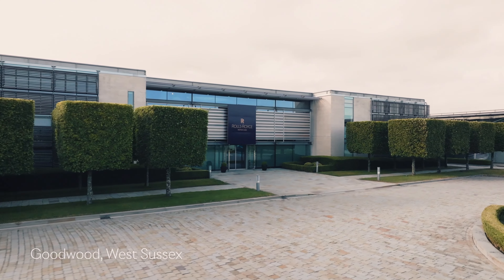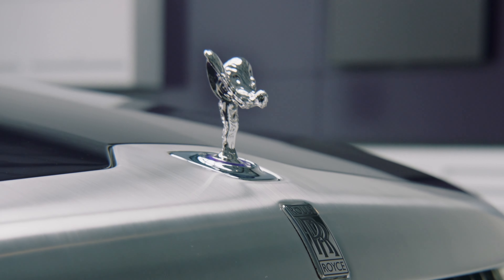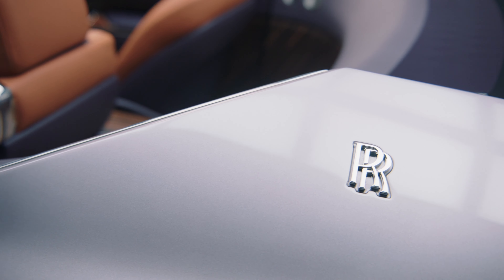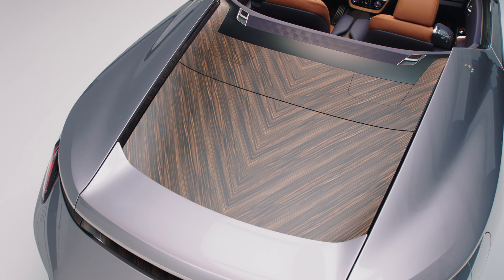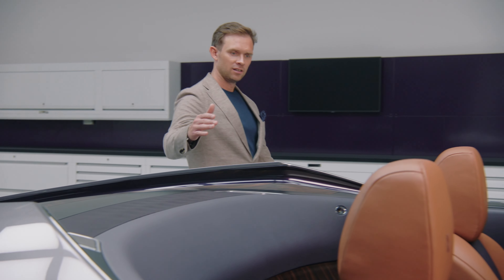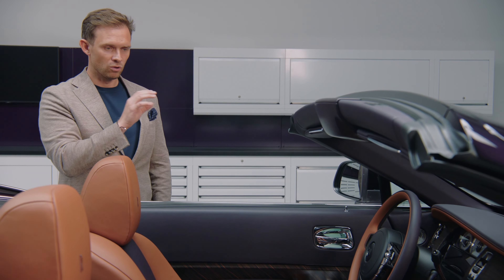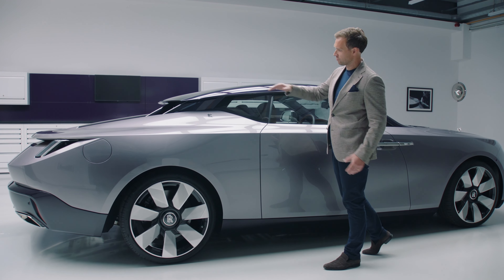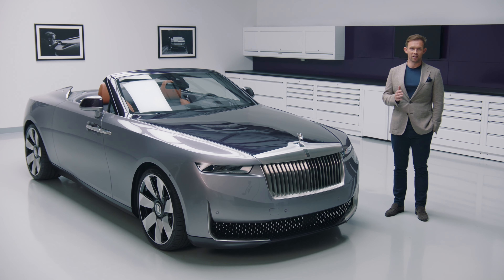New $32M Rolls-Royce Amethyst Droptail: Project Car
AUTOMOTIVE CLEANING KIT
-25%
All Premier Car Care Kit, Includes Car Wax & Wash Kit, Glass Cleaner, Car Air Freshener, Tire & Wheel Cleaner (8 Piece Kit)

-25%
Car Cleaning Wipes, Wipes for Car Interior and Car Exterior, 90 Wipes Each

-22%
Car Wash Kit, Includes Car Wash Soap, Wash Mitt & Microfiber Towel (3 Piece Kit)

MORE ABOUT THE ROAD PULSE:
Welcome to the Road Pulse YouTube page. This is where you'll discover our top videos showcasing street and track cars. We're enthusiasts with a burning passion for everything that moves on wheels. Welcome aboard!

Source: Rolls-Royce